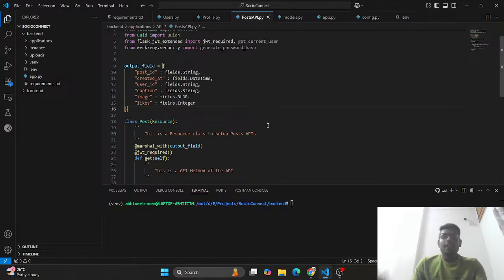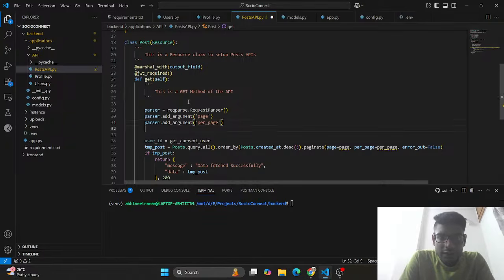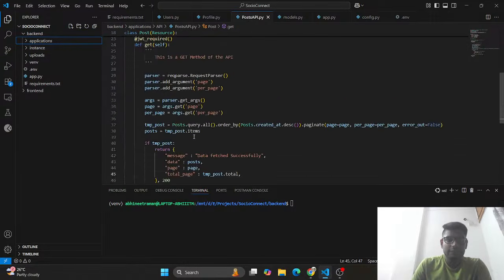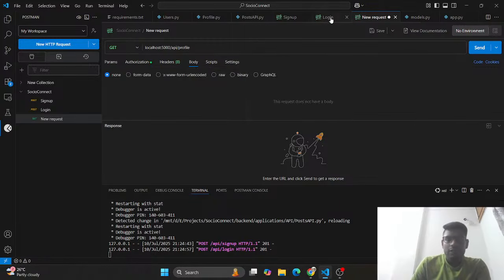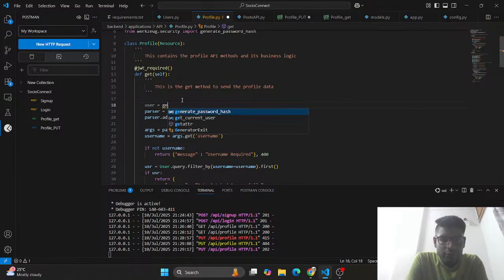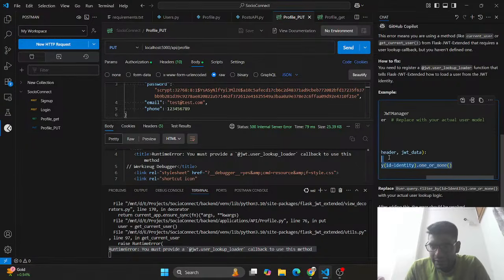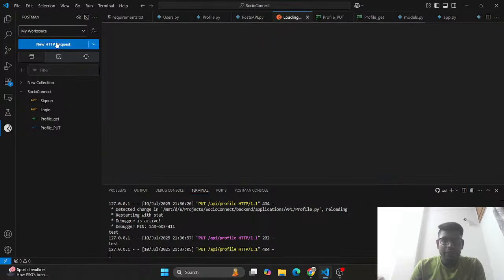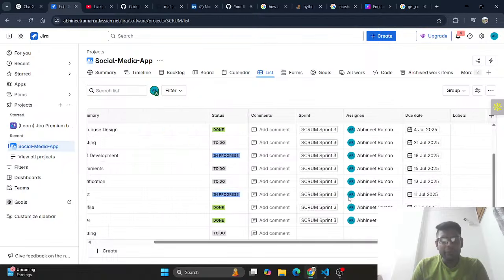Social Media Backend- Flask - RESTful API - Post - II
Today, we are focusing on discussion of backend system. We will start with flask in python to build our backend system. We will understand api and its operations. We will also focus on fileupload .